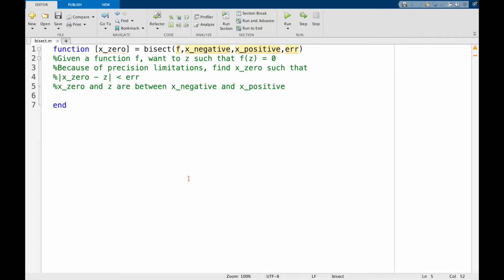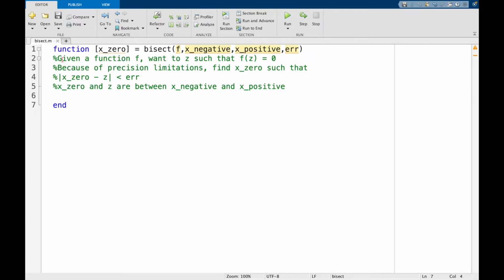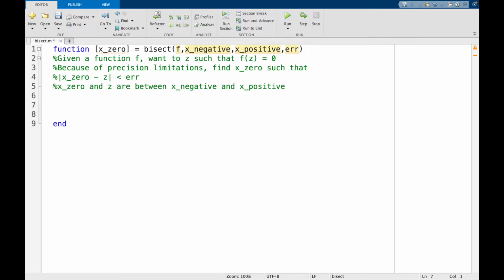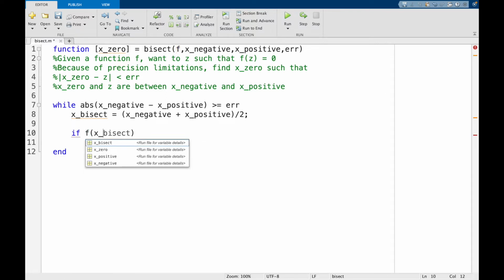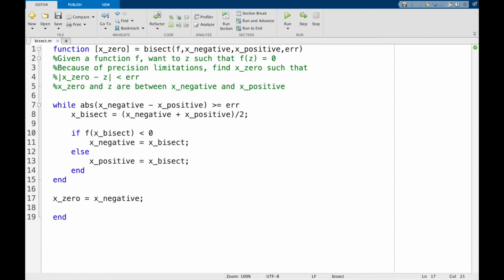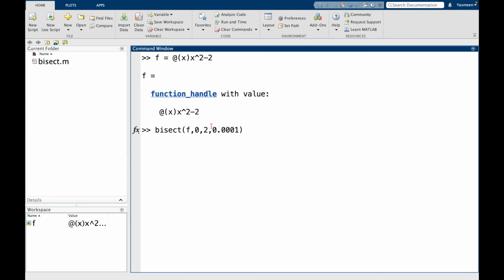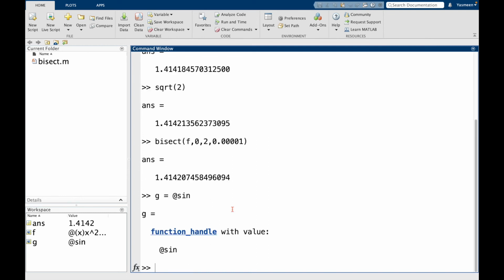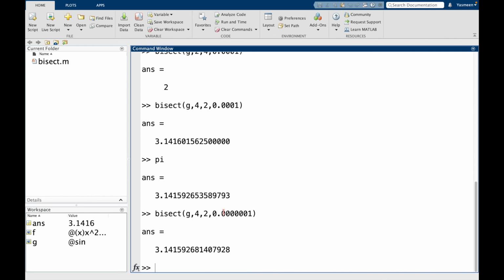Coding the Bisect Method